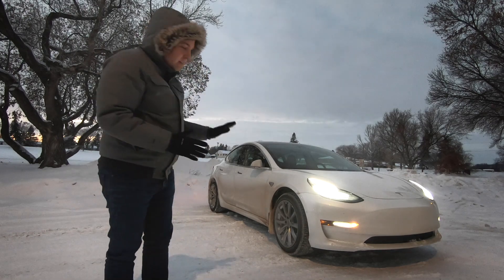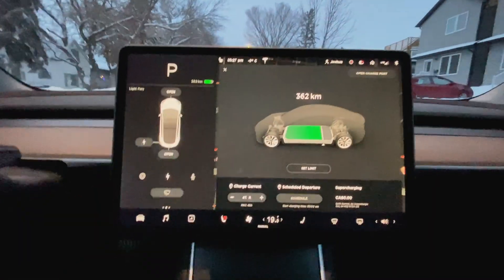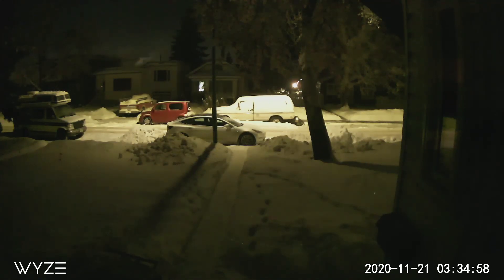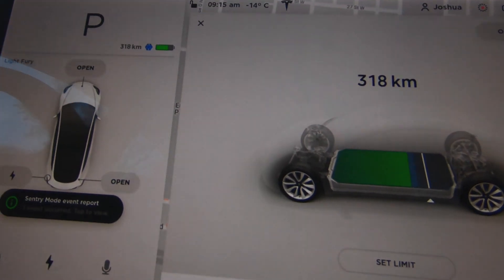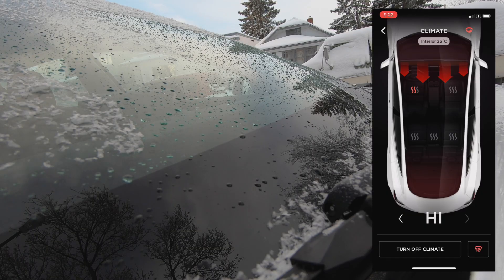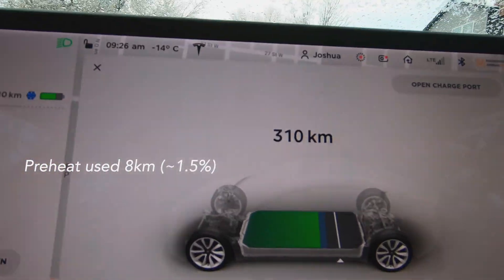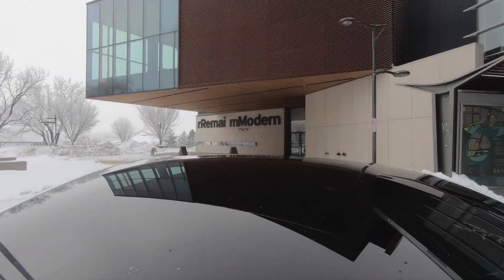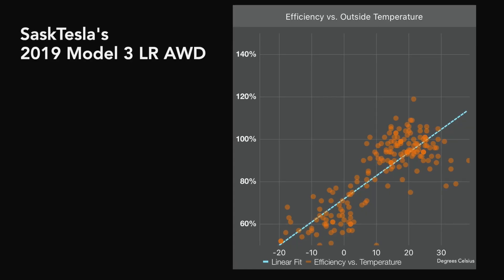Leaving a Tesla Unplugged in Winter Overnight: Battery Cold Test in Canada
How much battery range is lost in my Tesla Model 3 by leaving it unplugged overnight in the middle of winter, in Canada?

This video, I reveal my real world experience leaving a Tesla outside in the cold and snowy Canadian winter (-18C / 0F ) for over 15 hours, unplugged. I also share some actual car data, showing our car's range loss in the cold, battery efficiency in the summer vs winter, and more.